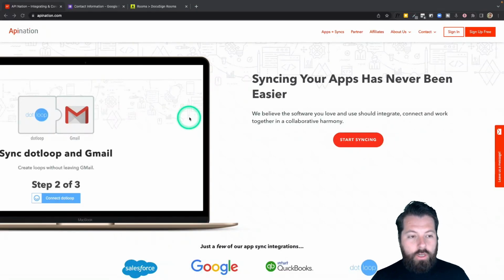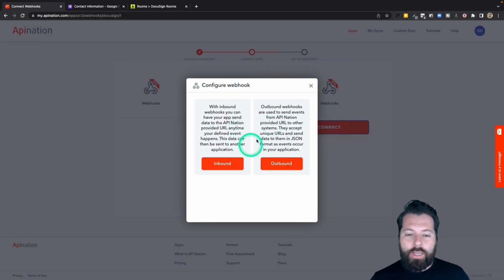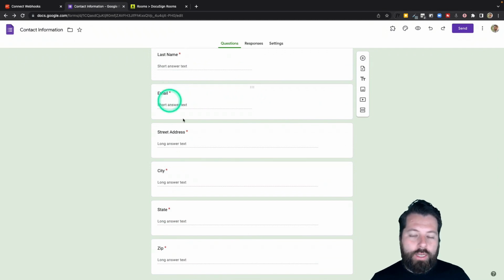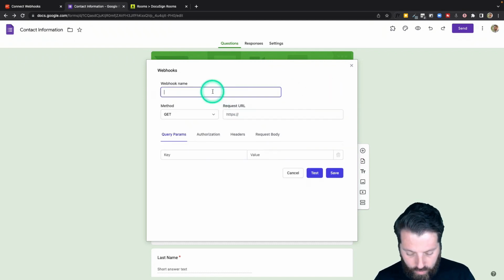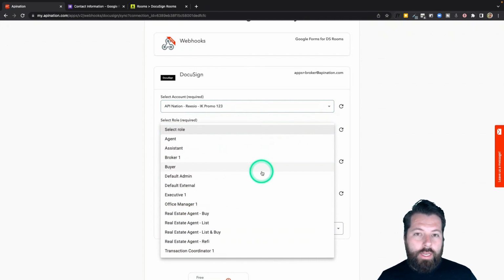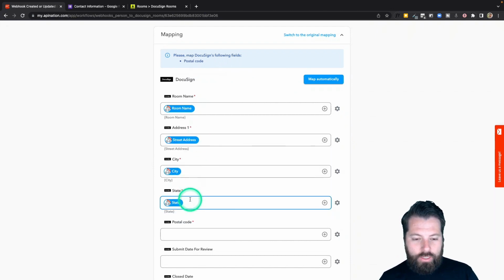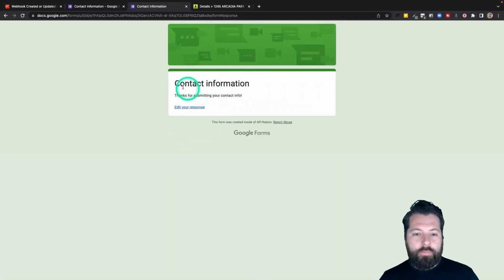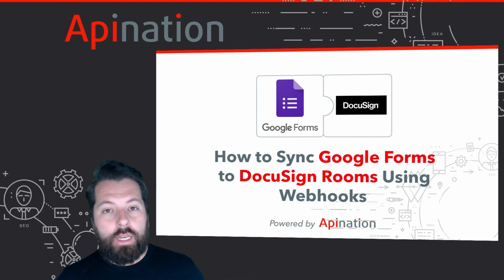Connect Google Forms to DocuSign Rooms Using API Nation's Webhook Tool - Create a Room using a Form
In this video we show how to Sync Google Form Responses to DocuSign Rooms so that an Agent only has to fill out a simple form which will create or update the Transaction Room in DocuSign.